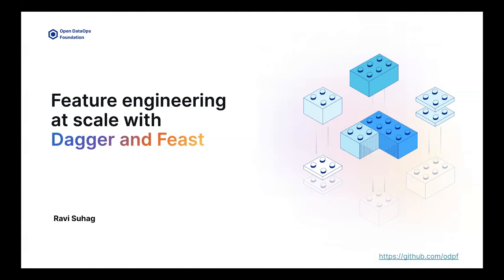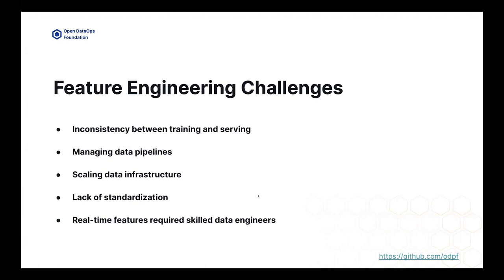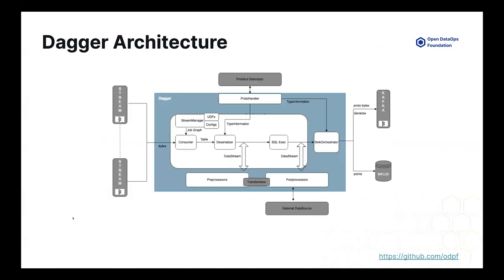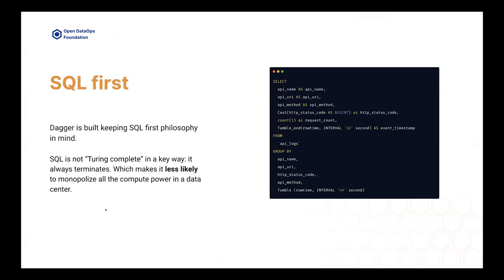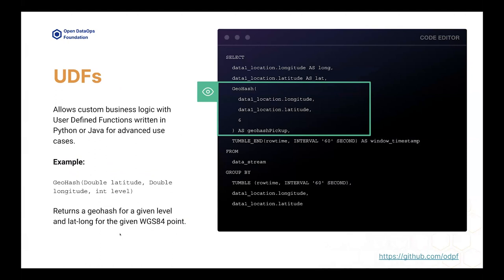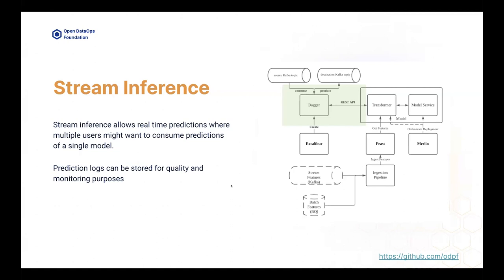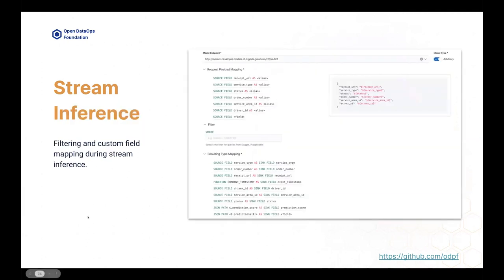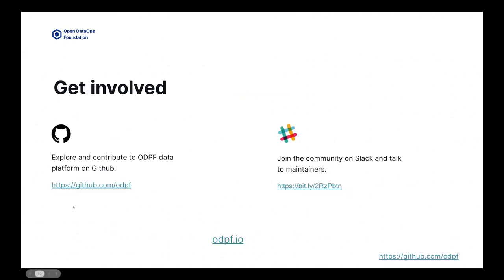apply() Conference 2022 | Feature Engineering at Scale with Dagger and Feast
Feature Engineering at Scale with Dagger and Feast
by:
Ravi Suhag, VP of Engineering, Gojek

Dagger or Data Aggregator is an easy-to-use, configuration over code, cloud-native framework built on top of Apache Flink for stateful processing of real-time streaming data. With Dagger, you don’t need to write custom applications or manage resources to process data in real-time. Instead, you can write SQLs to do the processing and analysis on streaming data.
At Gojek, Data Platform team use Dagger for feature engineering on realtime features. Computed features are then ingested to Feast for model training and serving. Dagger powers more than 200 realtime features at Gojek. This talk will about the end to end architecture and how Dagger and Feast work together to provide a cohesive feature engineering workflow.